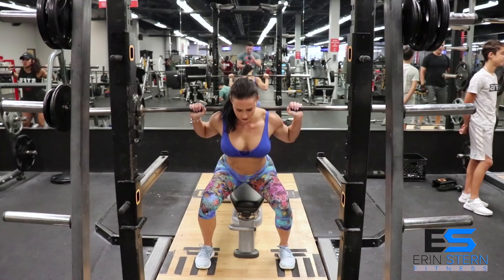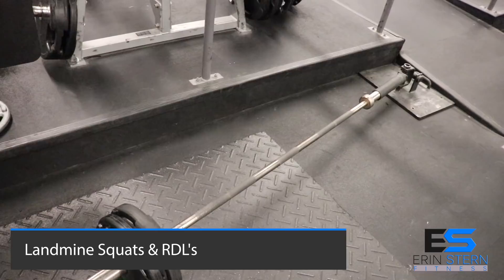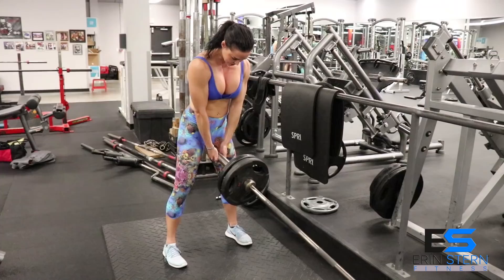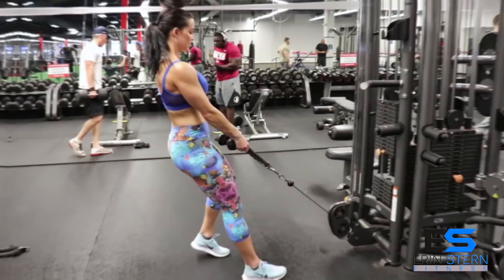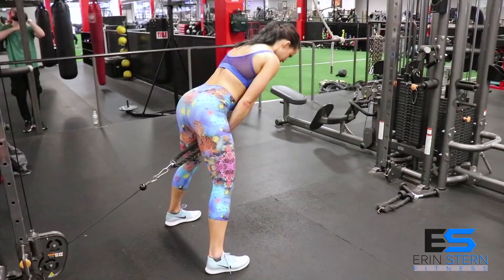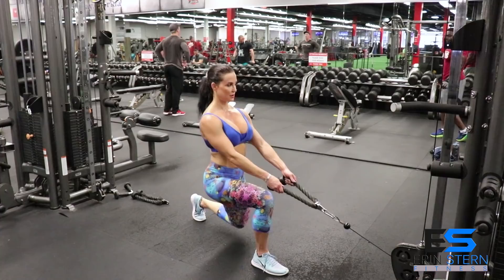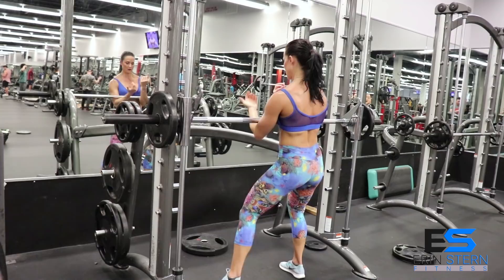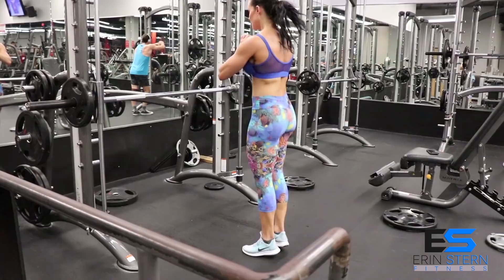Get Leaner Faster - Leg Workout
Let's get leaner faster and without doing tons of cardio! In this video, we'll do a full leg workout using most of the shredding strategies we went over in the last video! If you missed the 5 tips to get you leaner faster, check out the video here:

The first exercise, box squats, should be performed with heavy weight and 4-5 straight sets of 8-10 reps.

For the rest of the workout, keep recovery to around 45 seconds between supersets, compound sets, and tri-sets!

We'll move on to the first superset, landmine squats with landmine RDLs, 4 sets of 10 per exercise.

Then, we'll add some cardio spurts with kettlebell squats and kettlebell swings, 4x10. The kettlebell swing is great cardio and burns a ton of calories because it's an inefficient movement (makes the body work harder).

Next, is a cable tri-set of sumo squats, pull throughs, and split squats. 4x10 of each (10 on each leg for the split squats).

Finally, we'll finish up with a tri-set of Smith machine hack squats, Zercher squats, and pop squats. 4x10 here, too. The pop squats add another cardio element.

Use weight that is challenging for the last 2-3 reps. Don't rush through the reps, but execute them smoothly and mindfully!